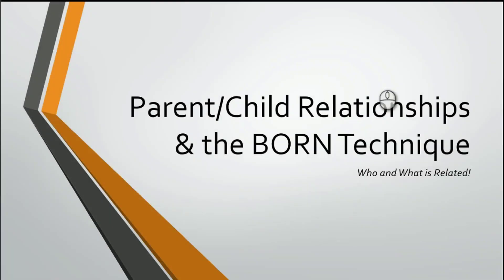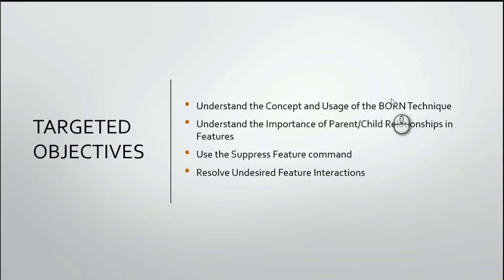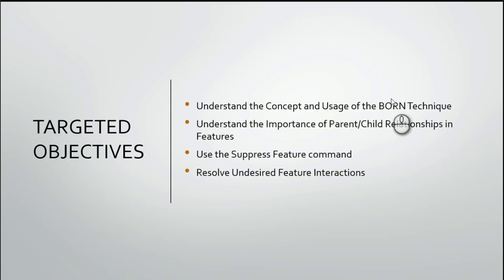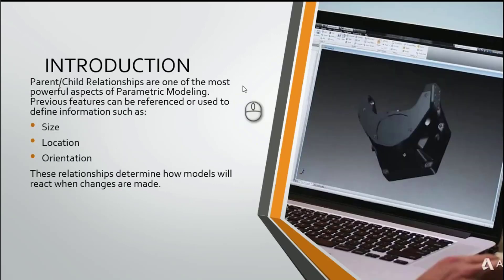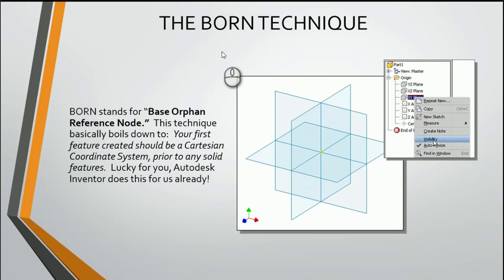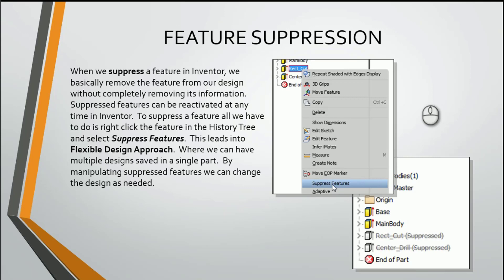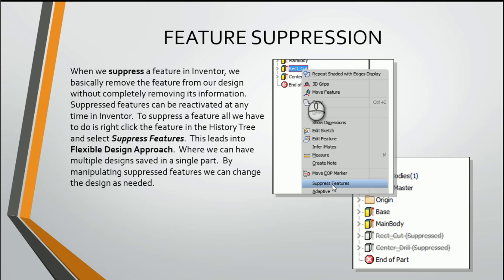Parent - Child Relationships & the Born Technique- Presentation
In this video we discuss the concepts of exactly what are Parent/Child Relationsips inside Autodesk Inventor.  No, this does not mean i'm going to lecture you on parenting.  Have a great day!